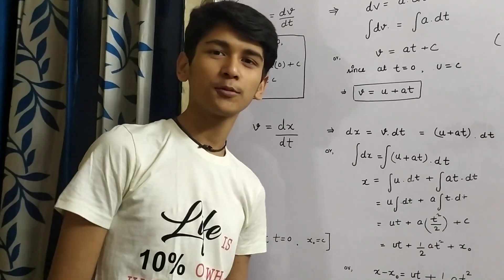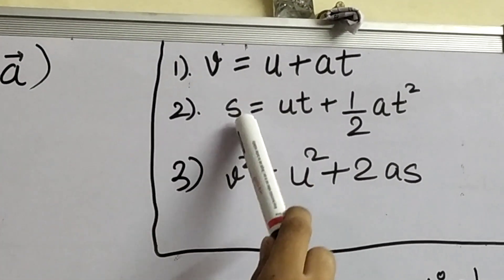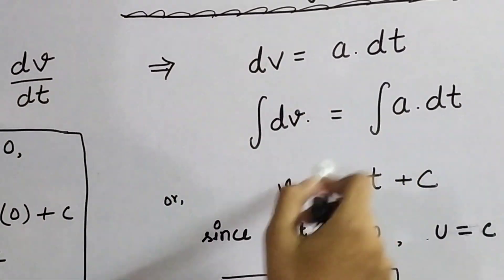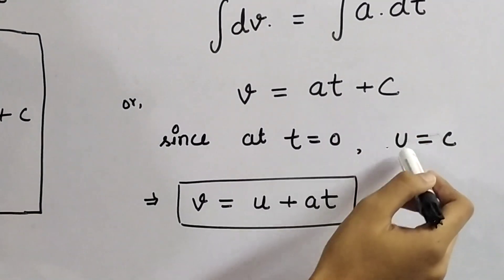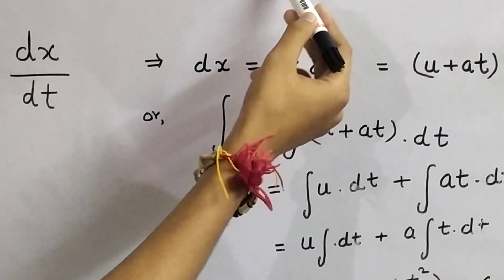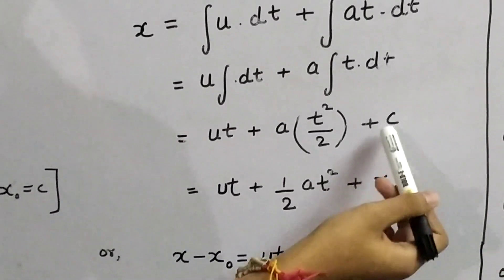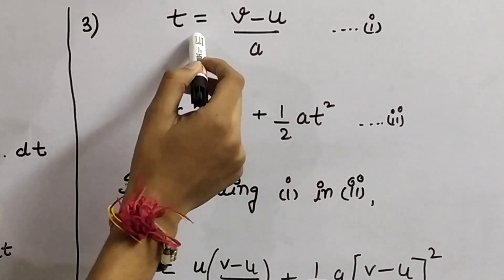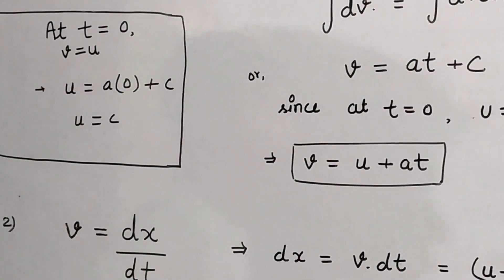Derivation of EQUATIONS OF MOTION by integration method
Easier demonstration of how to derive equations of motion using integration method.